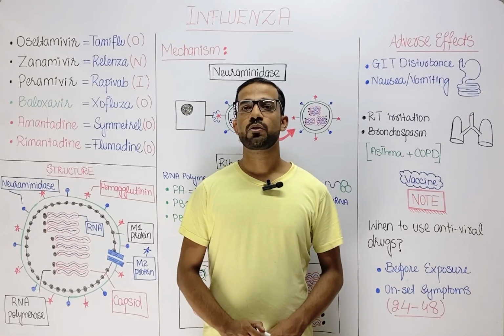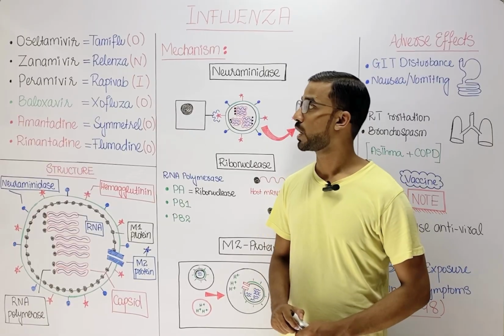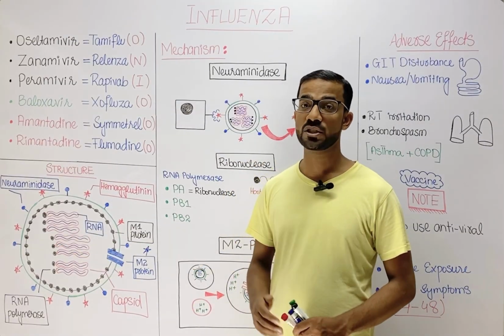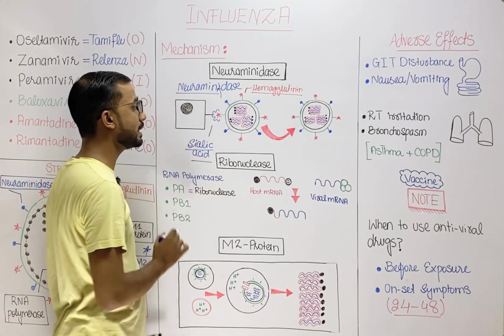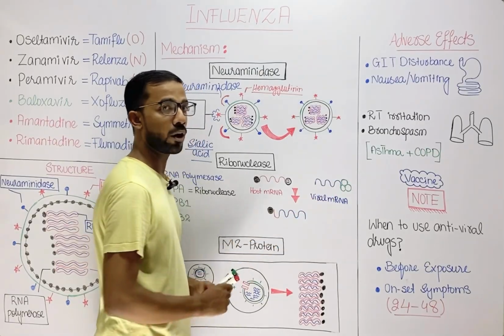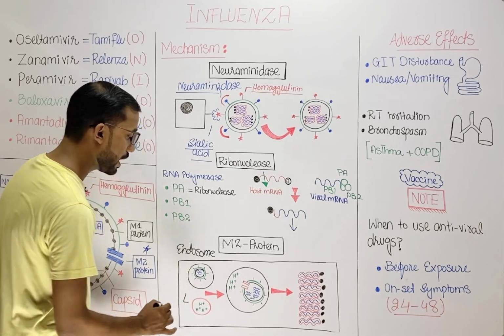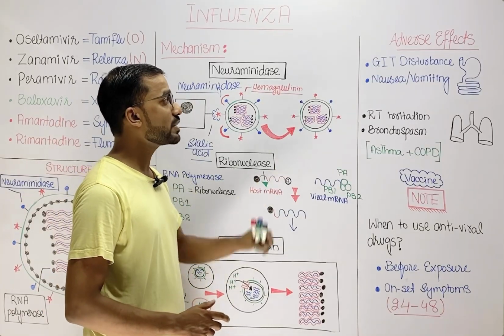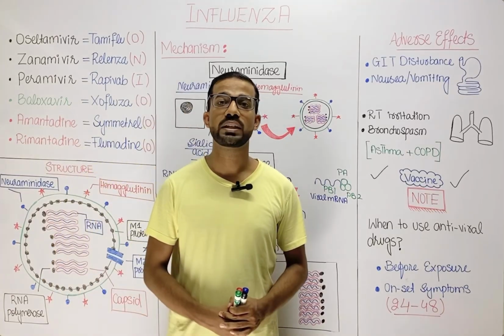“Influenza Medications Made Simple: What You Need to Know”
Drugs used for influenza mainly include antiviral agents that interfere with the virus’s ability to replicate. Neuraminidase inhibitors like Oseltamivir and Zanamivir block the release of new viruses, while newer drugs such as Baloxavir marboxil inhibit viral RNA replication. Older M2 ion channel blockers like Amantadine are rarely used today due to widespread resistance. These medications are most effective when administered early and are primarily used to shorten illness duration, reduce complications, and prevent transmission in high-risk individuals.